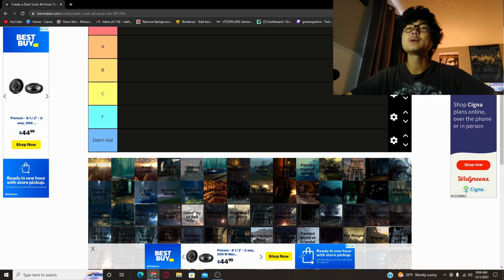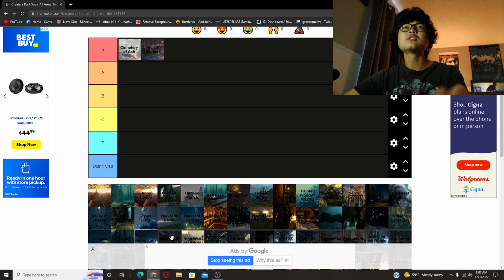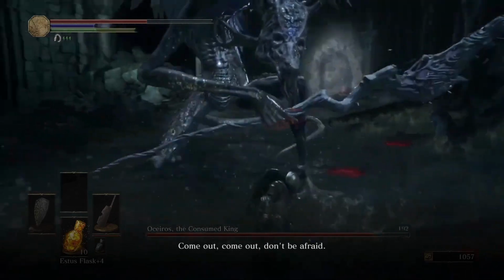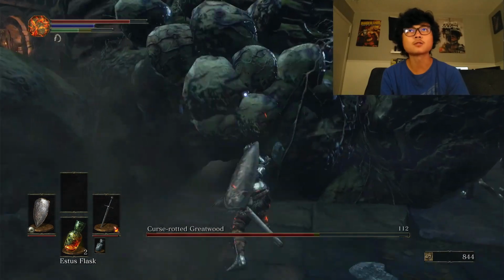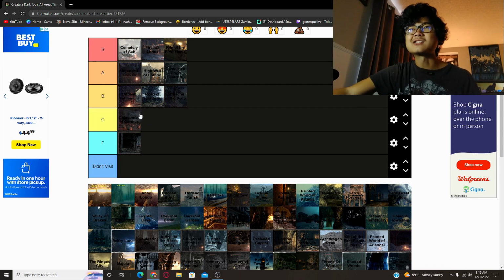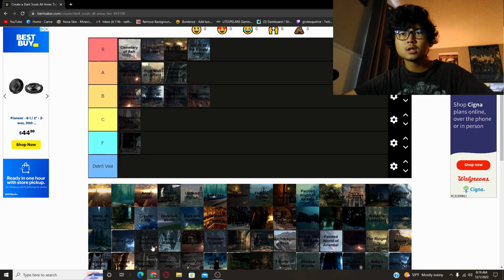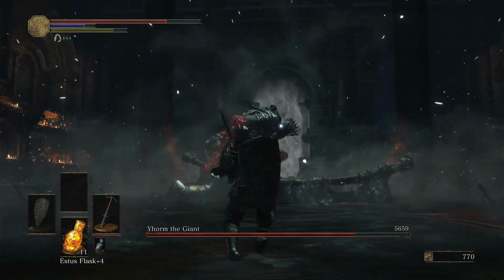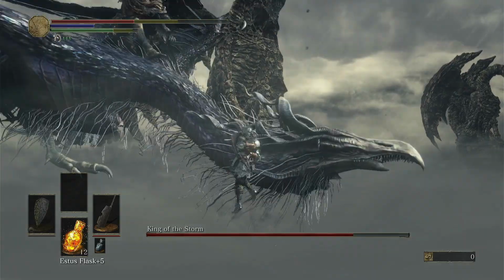Dark Souls 3 Area Tier List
Spread positivity ♥️